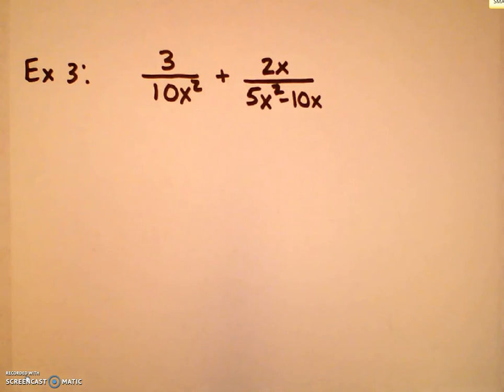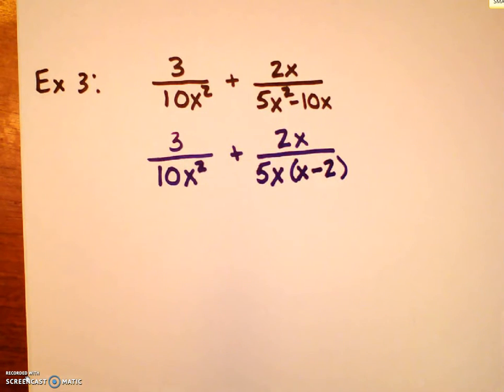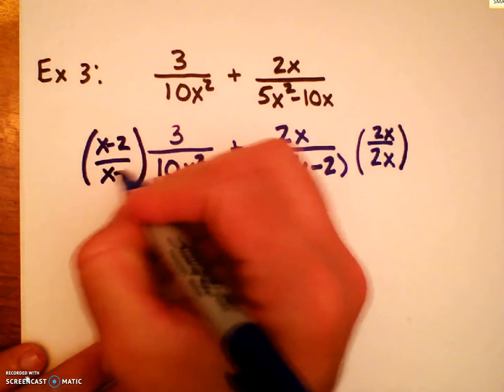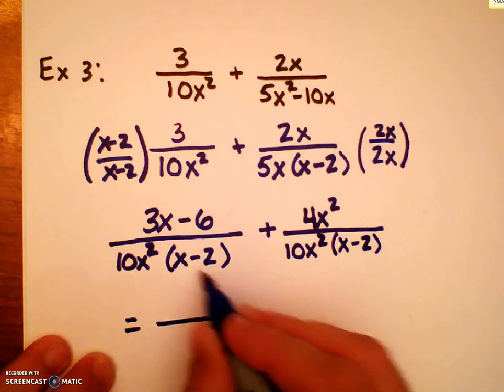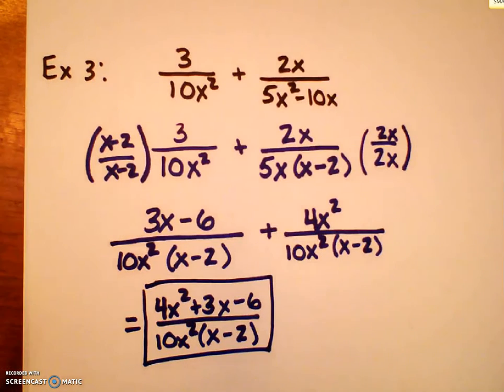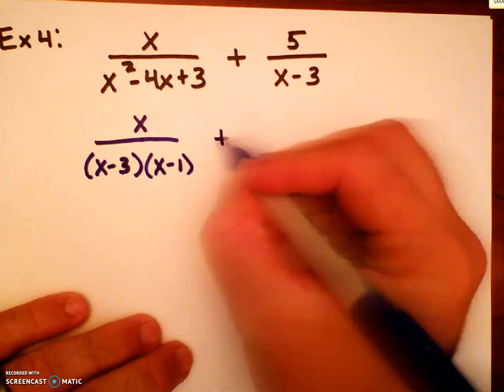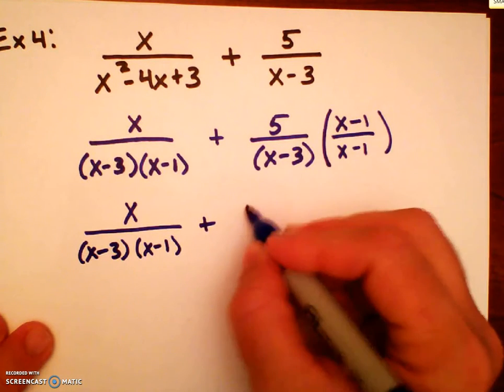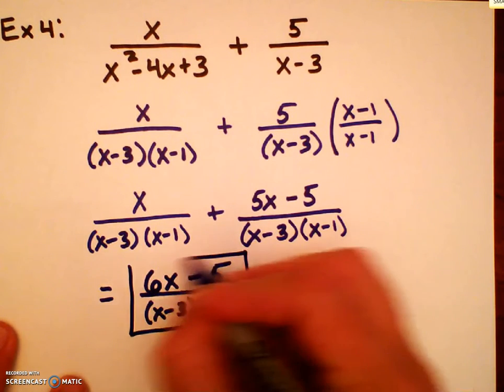4 Chapter 8 5 Ex 3, 4